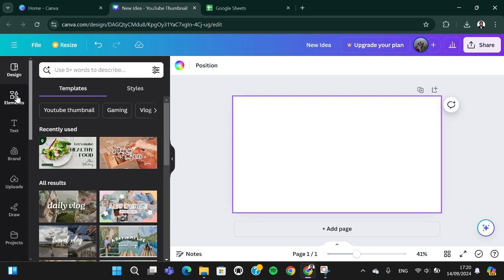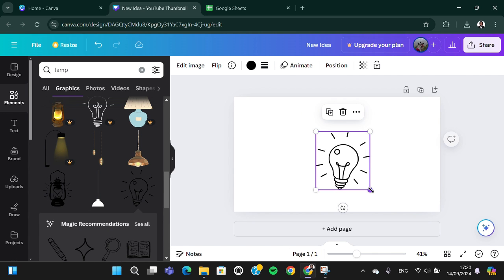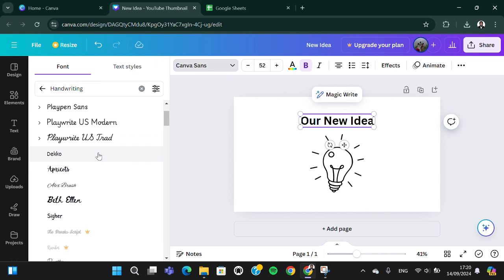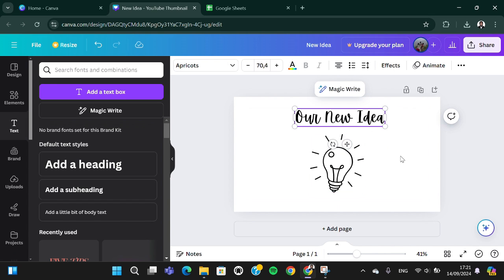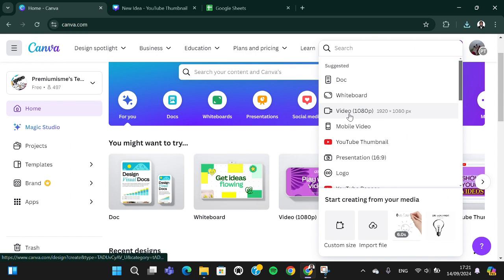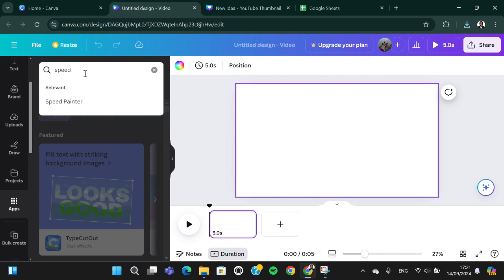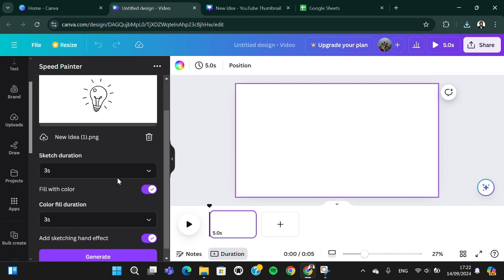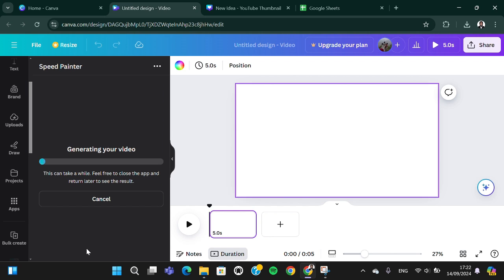⭐ EASY: How to Create a Whiteboard Animation video in canva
Ready to create engaging whiteboard animation videos with Canva? 🎨 In this easy tutorial, I’ll walk you through the process of making a professional-looking whiteboard animation using Canva’s simple tools! Perfect for educators, marketers, or anyone looking to explain concepts with fun and creative visuals, this guide is beginner-friendly and requires no design experience.